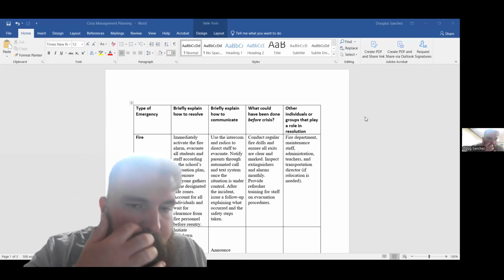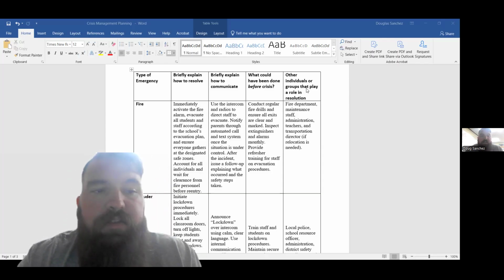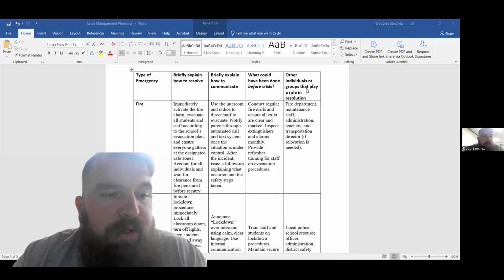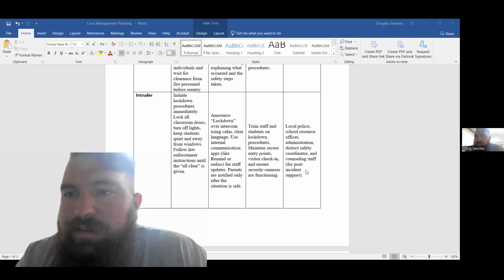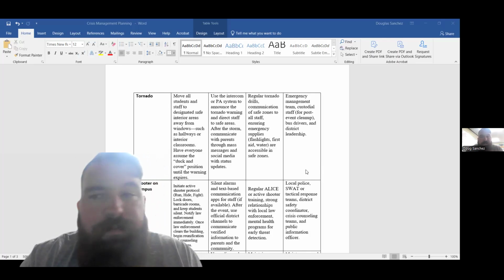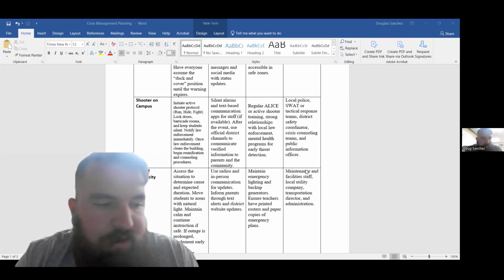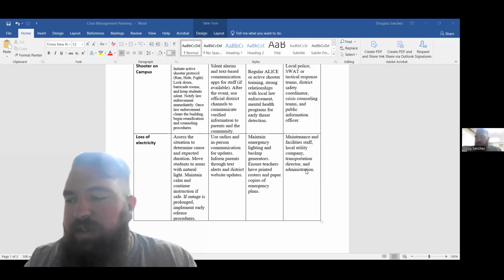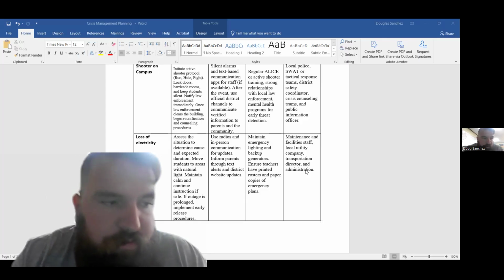Crisis plan video